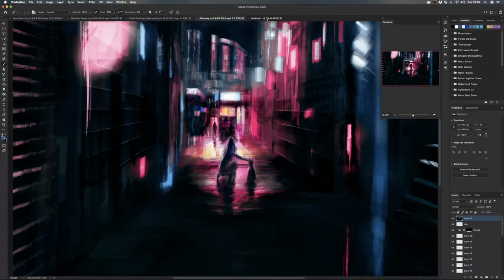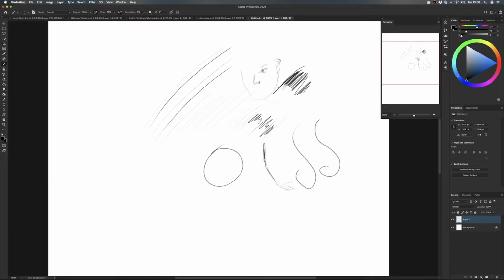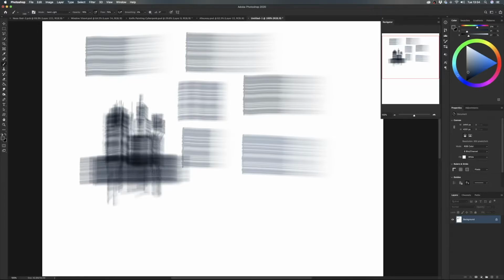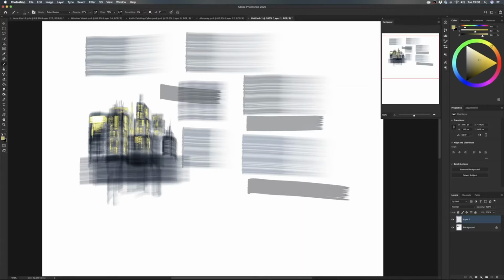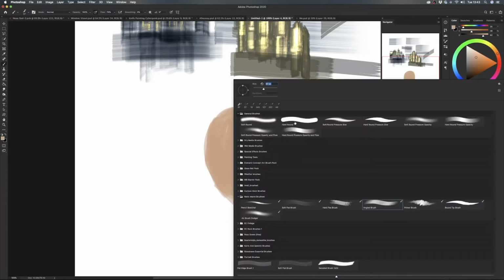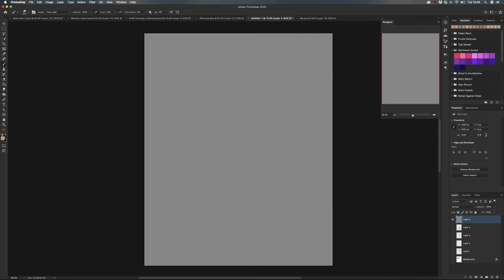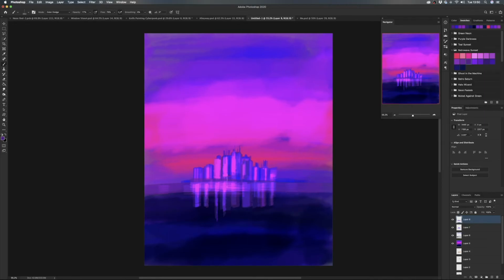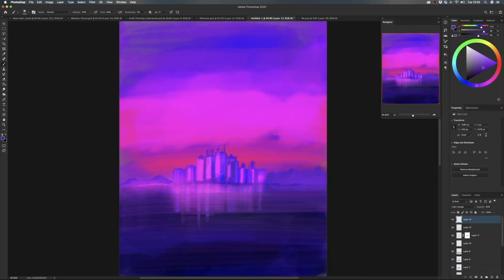How To Use My Brush Pack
Out of courtesy, I'd ask that you not share these videos or files. In this video you'll learn how to import my brushes into Photoshop and how to use each one to get the most out of it.

Intro 0:00
How to import brushes 0:25
Pencil Sketcher 2:50
Soft Flat Brush 5:46
Hard Flat Brush 9:35
Angled Brush 15:39
Primer Brush 19:40
Round Tip Brush 25:23